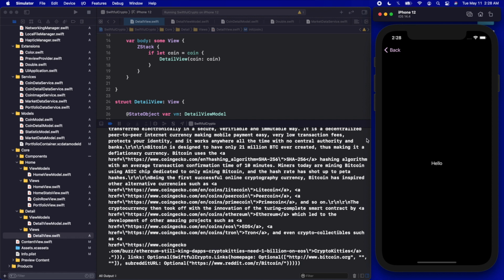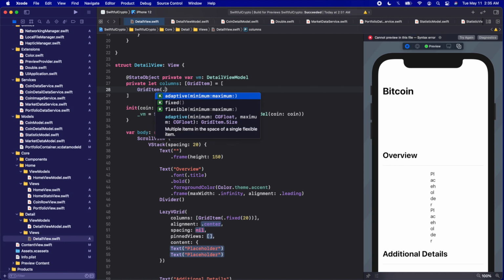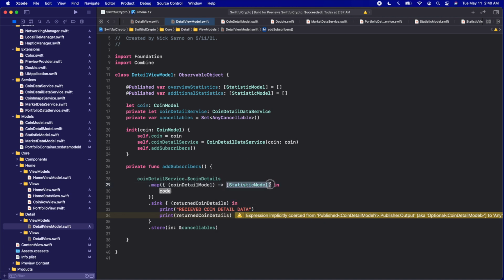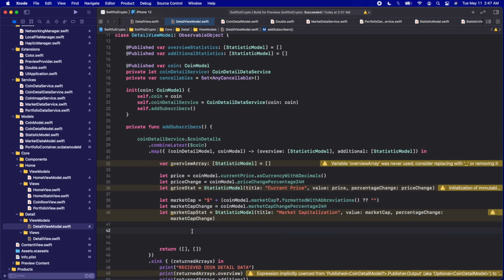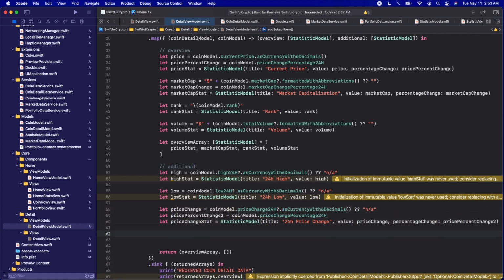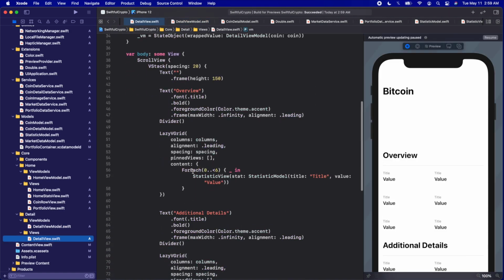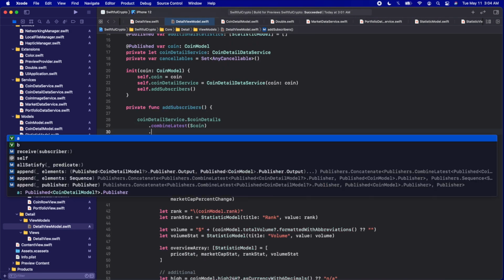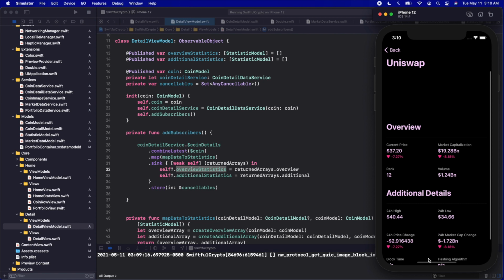Display downloaded data in grid format with reusable components | SwiftUI Crypto App #20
Now that we have coin detail data pulling in from the API, it's time to set up a View to display that data on the screen. There are many different routes we could take to display the data, but the most convenient for us is to actually reuse some components we previous set up in our app! So, we're going to take the CoinDetailModel that we're receiving from the API and convert it into an array of StatisticModels and then display these stats on the screen.

🤙 WELCOME BACK 🤙